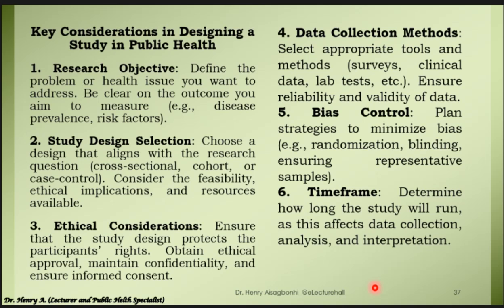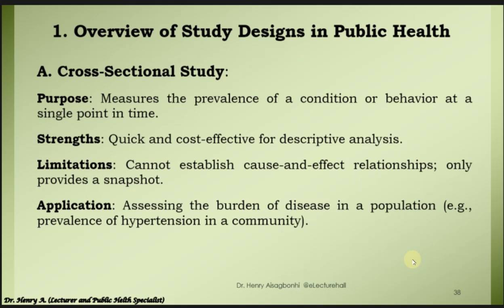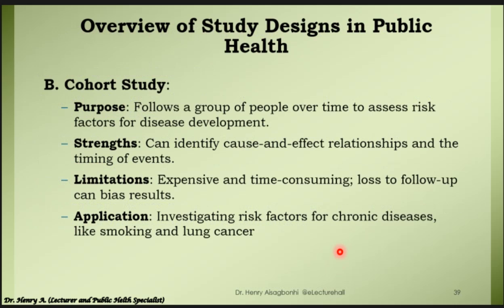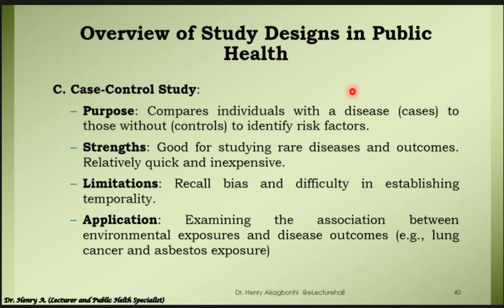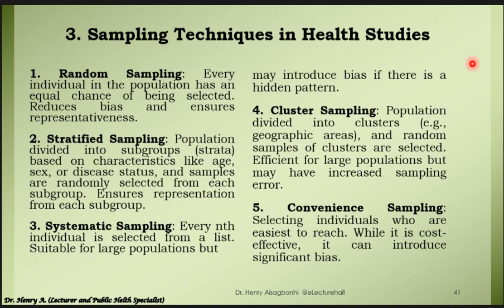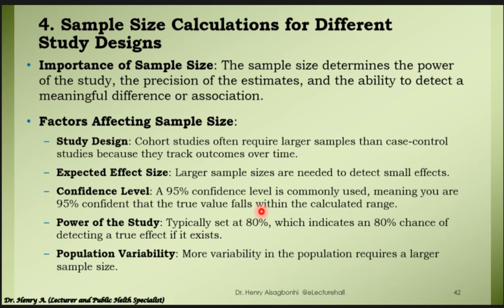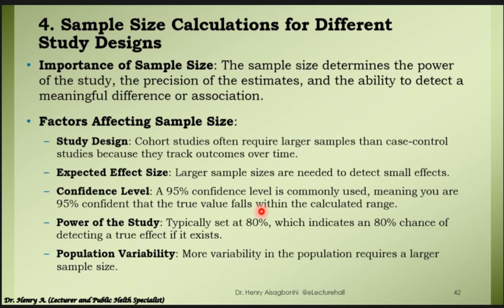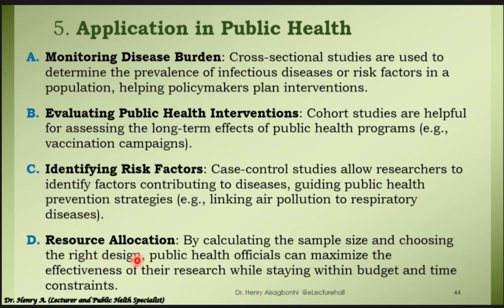LESSON 4. Biostatistics - Study Design and Sampling.